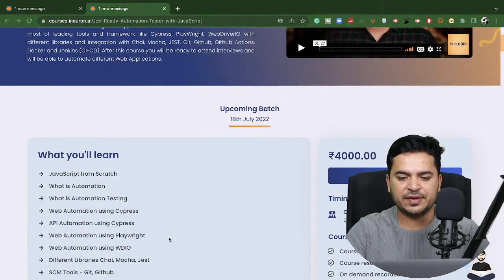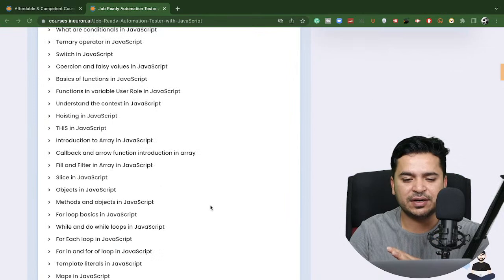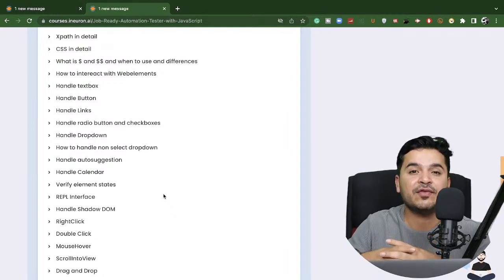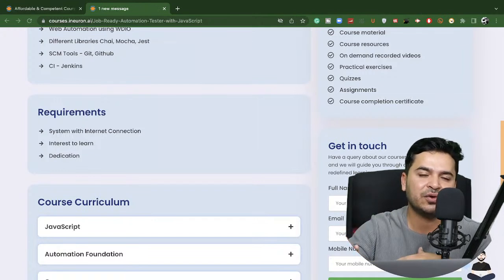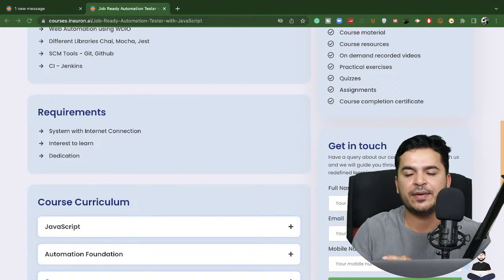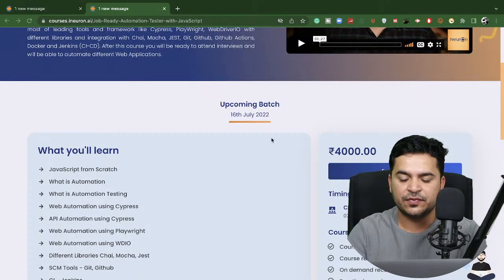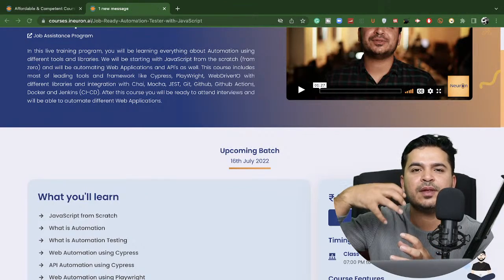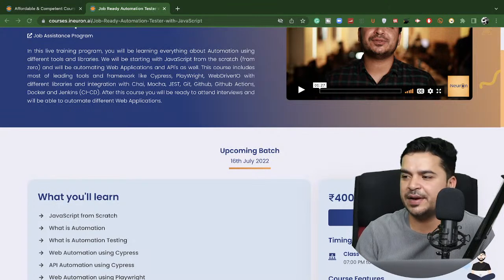Live Training Announcement- Cypress, Playwright, WDIO Starting from 16th July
Job Ready Automation Tester With JavaScript (5-6 Month Live Training Program)

NLP community Session Krish Naik
Web Automation Community Session Mukesh Otwani
SQL Community Class sudhanshu kumar
Java Community Class Navin Reddy
Digital Marketing & Youtube Niche Community classes Amresh bharti
Machine learning + Neural Network Shridhar Mankar
C Language for Absolute Beginners Saurabh Shukla